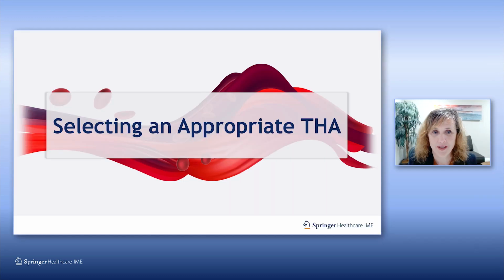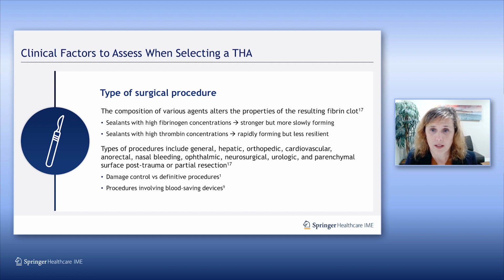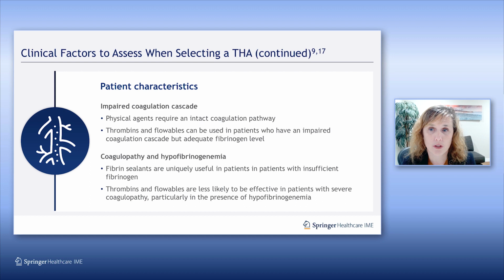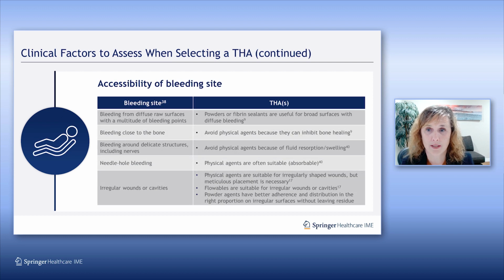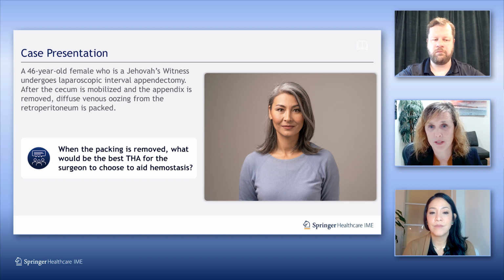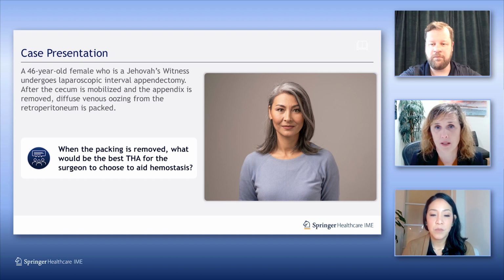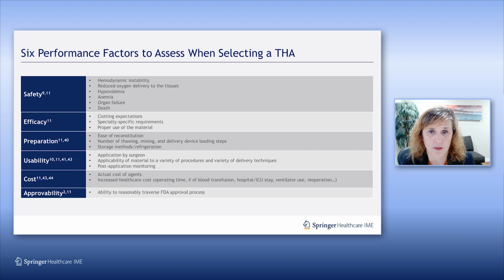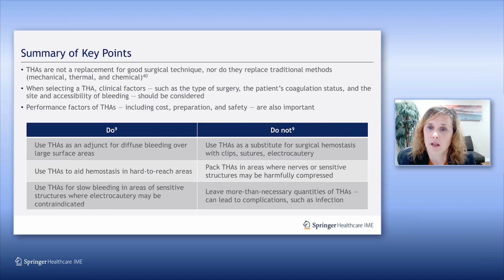Topical Hemostasis in Hospital Outpatient and Ambulatory Surgery – Dr. Meghan Lewis session